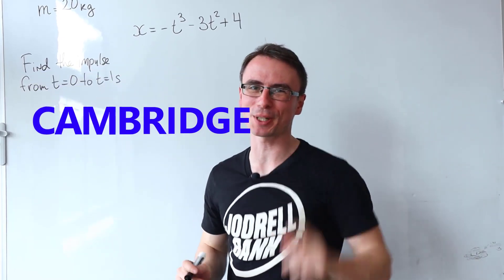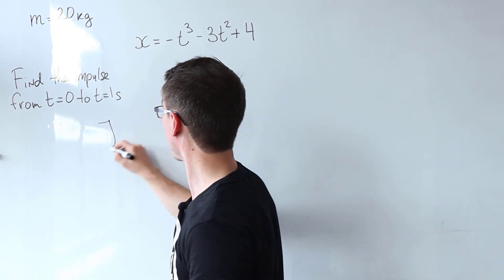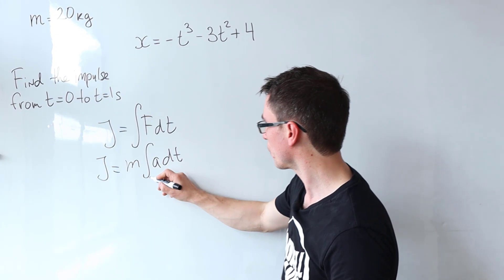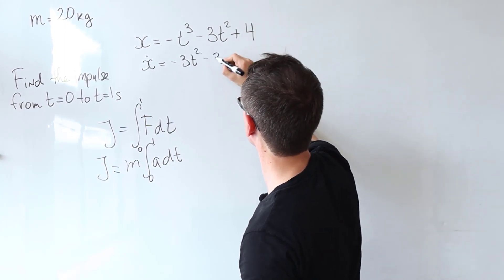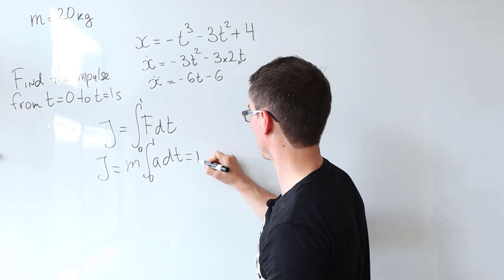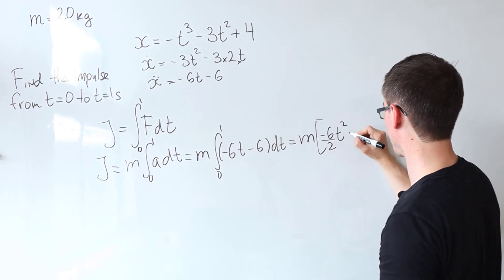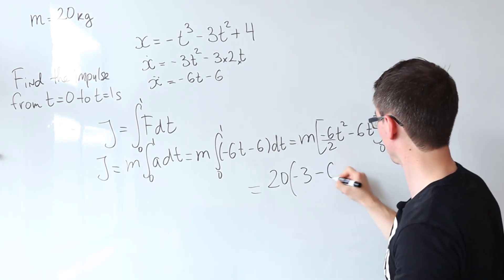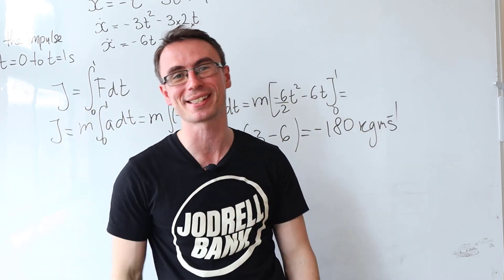Cambridge Physics Entrance Exam Problem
Here is a Physics Mechanics Questions from the 2022 ENGAA Exam Solutions for the Cambridge University entrance exam for engineering.
This is question 22 and you can find the original paper, credit to Cambridge University
This is also a useful question for an introduction to calculus based physics and a good intro to some undergraduate physics topics. It also applicable as an intro to Physics Olympiad problems including the British Physics Olympiad Senior Challenge, Round 1, etc.